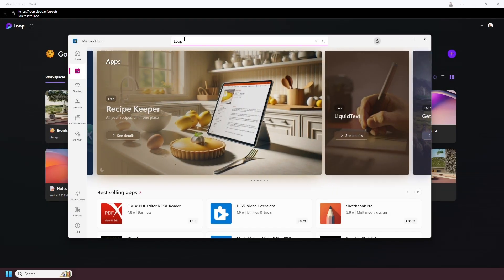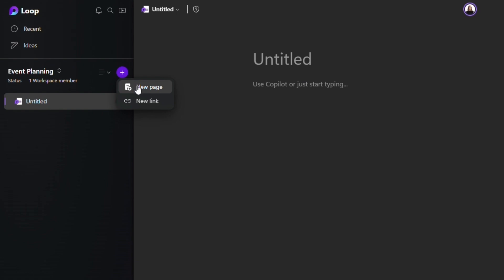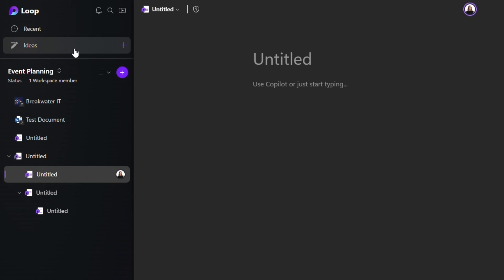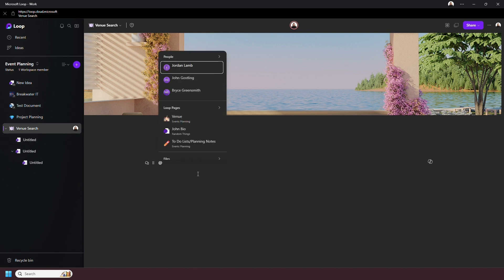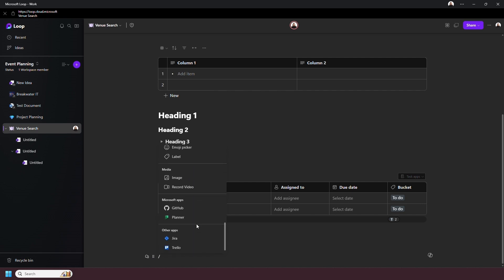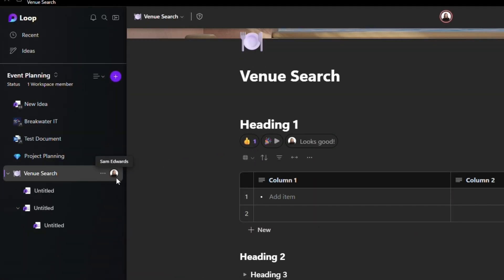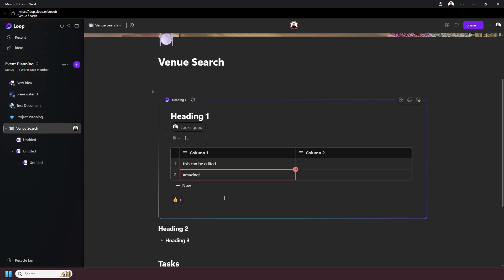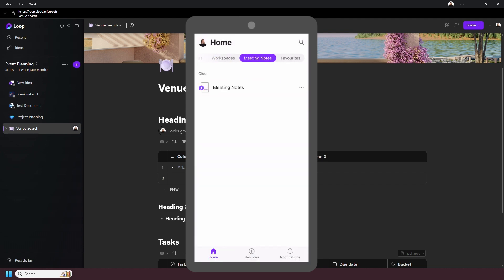What is Microsoft Loop? | How to Use Microsoft Loop | Demo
Microsoft Loop is described as a cocreation app that brings together teams, content, and tasks across your apps and devices.

In this video, Sam will give you a demo of the desktop application, including setting up workspaces, adding content and sharing.

0:00 Introduction
0:21 Loop App
0:25 Loop Homepage
0:54 Creating a Workspace
1:16 Adding Pages and Links
1:51 Workspace Sidebar | Navigation and Ideas
2:54 Adding Content to Pages
5:10 Sharing Workspaces and Pages
5:59 Share as Loop Component
6:58 Additional Features | PDF and Print, Version History and Dark Mode
7:21 Close